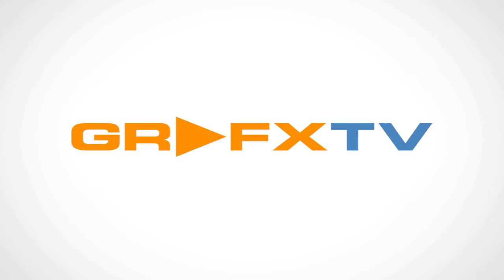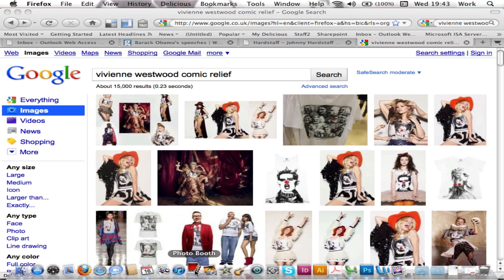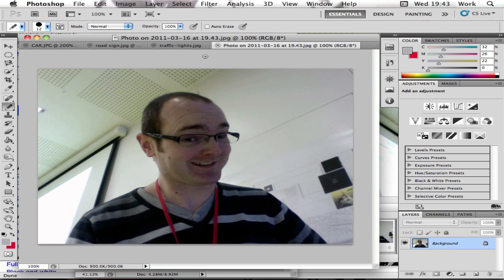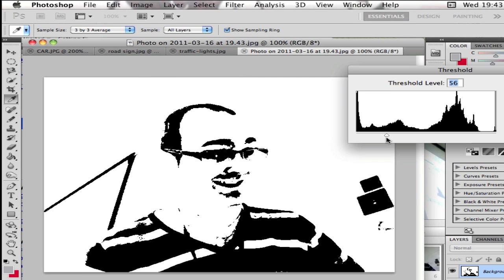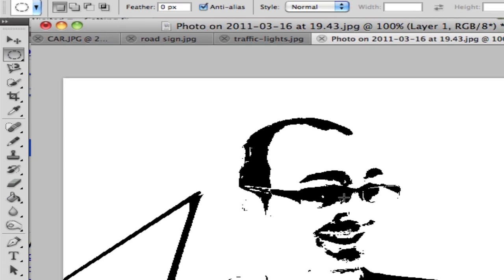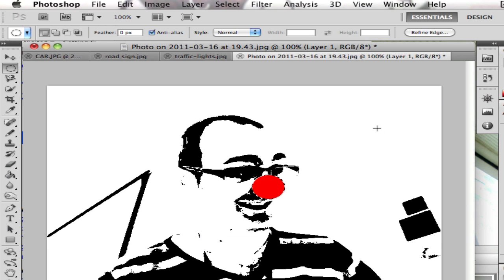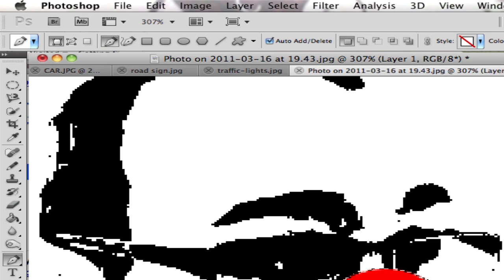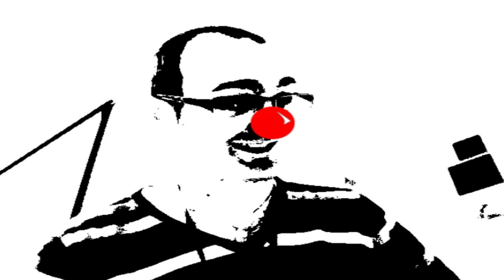Photoshop - How to create a threshold image in Photoshop CS5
Photoshop CS5 tutorial - In this tutorial I am going to show how to use the threshold feature in Photoshop CS5 to create a Vivienne Westwood style design she used on her comic relief desings. This is a tutorial for beginners.